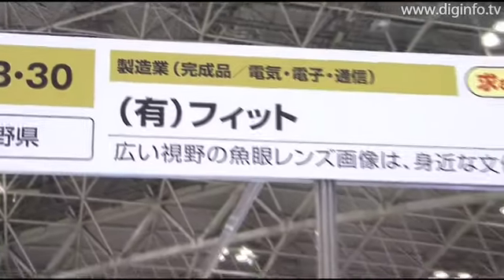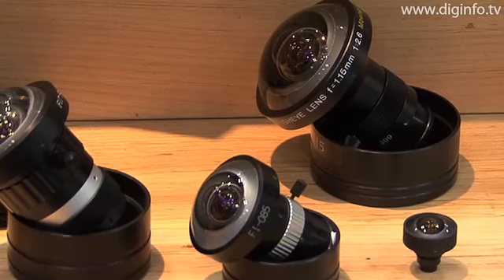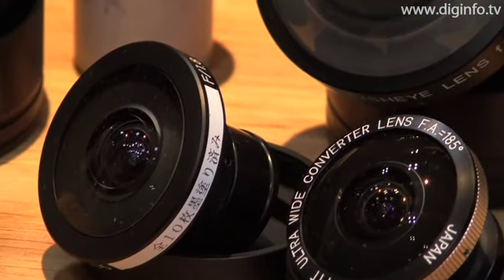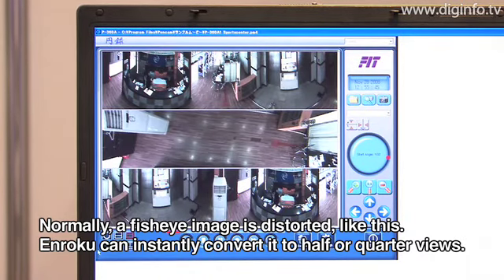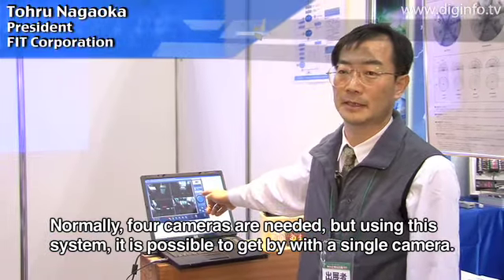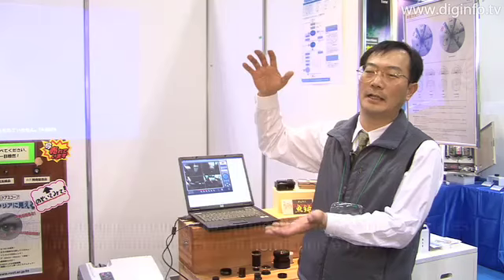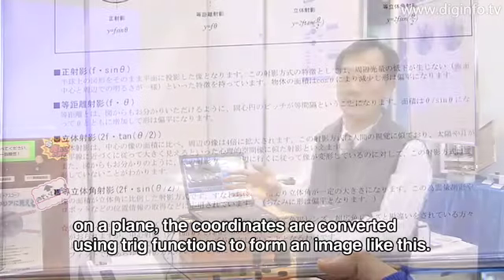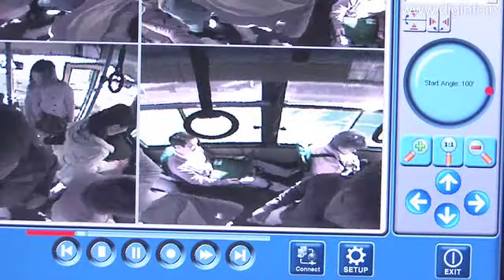Fit Marudori : DigInfo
Fit exhibited a software application called Marudori, which uses a fisheye lens, at the Small